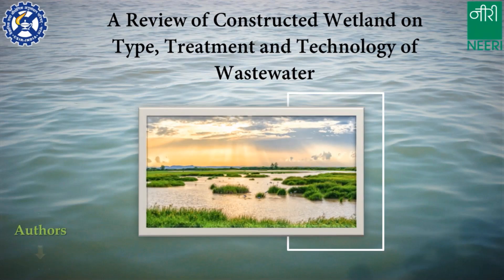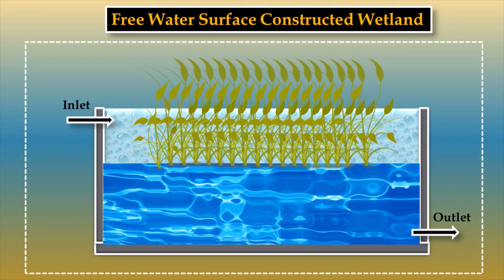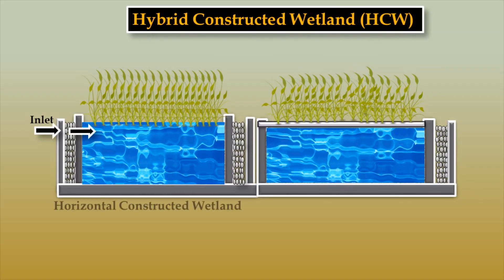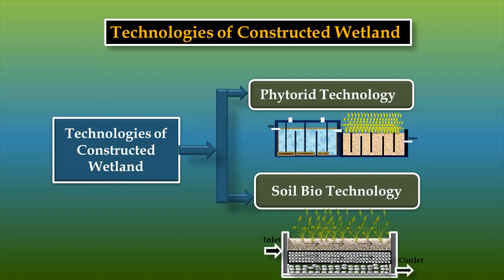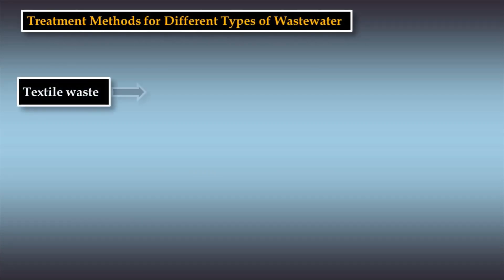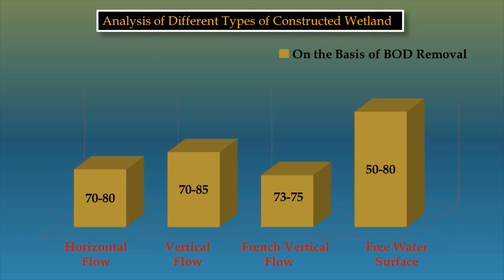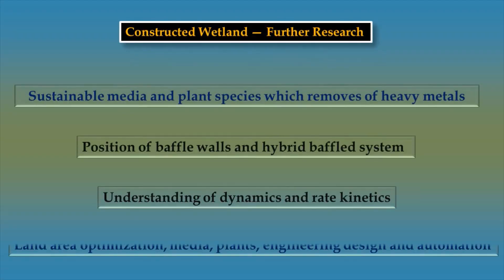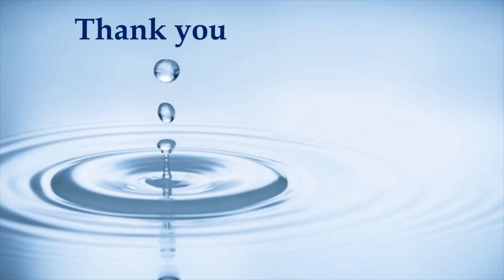A Review on Constructed Wetland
Constructed wetlands are treatment unit which can treat wastewater up to the desired limit at low- cost of construction and having nominal operational and maintenance cost whereas conventional wastewater treatment requires a higher cost. The constructed wetland works on physical, chemical and biological processes and its performance depends upon the types of constructed wetland, used vegetation, applied hydraulic load, climatic conditions and media used in the bed. This paper mentioned the review of type, technology and treatment method of various types of wastewater generated i.e. textile waste, dairy waste, industrial waste, piggery waste, tannery waste, petrochemical waste, municipal waste, etc. This paper summarizes the different types of constructed wetlands (vertical flow, horizontal flow, hybrid, french vertical flow, baffled and free flow) having various types of media used for the treatment, planted with various varieties of vegetation, dimension of different types of constructed wetlands and their removal efficiency.  This paper also contains of types of constructed wetland, technologies, removal efficiency, construction cost, maintenance cost, land area requirement and payback period using life cycle cost analysis. This paper summarizes how and why constructed wetland is a better option with other treatment technologies, payback period and cost-effectiveness compared to other wastewater treatment technologies.

Director
CSIR-NEERI, Nagpur

Dr. Ritesh Vijay
Senior Principal Scientist & Head
Wastewater Technology Division
CSIR-NEERI, Nagpur